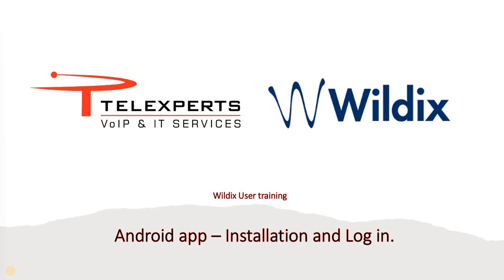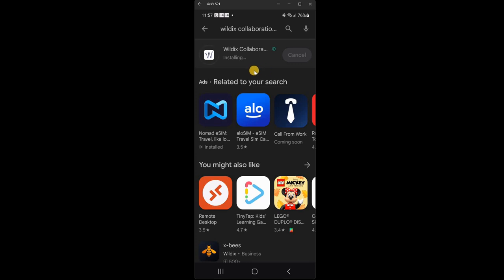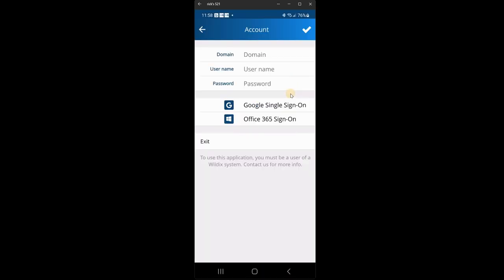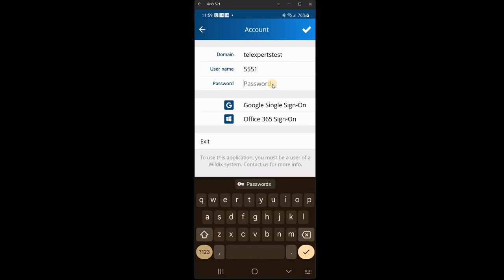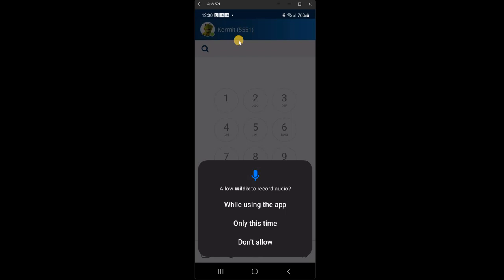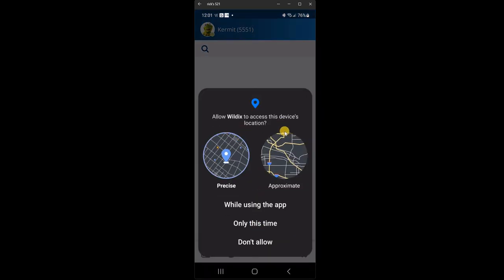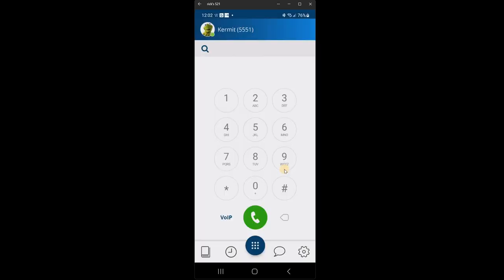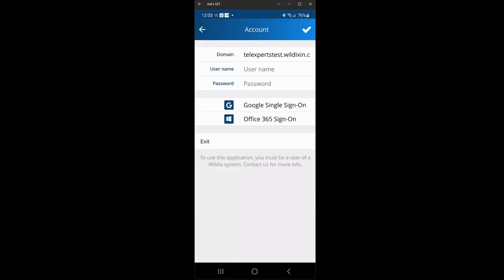Wildix Android App lesson 1 Installation and Logging in and out